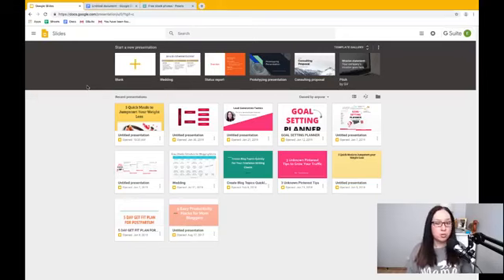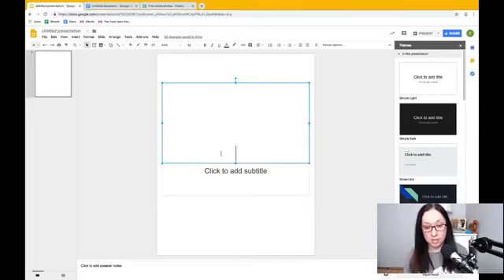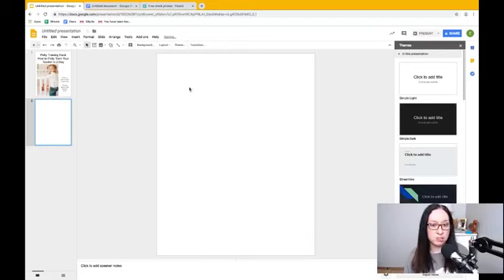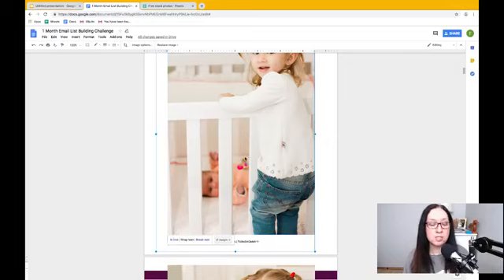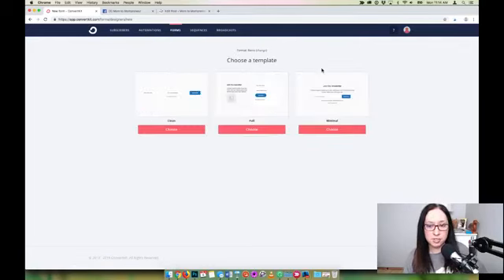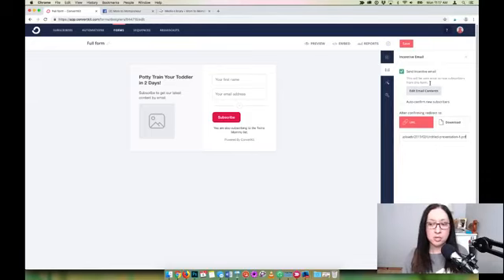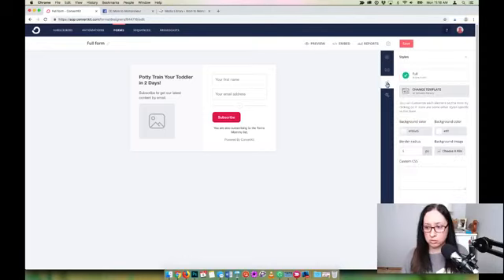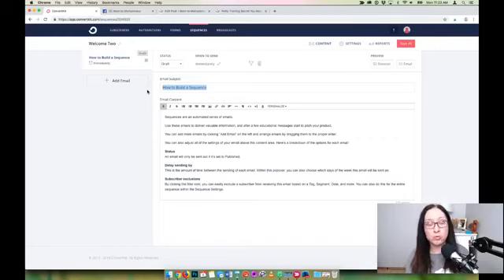How to Use ConvertKit to Create an Optin Form and Place that On Your Blog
Learn how to use easily create a Convertkit Optin form to grow your email list and place that on your blog using the new WordPress editor.

This is part of the First 100+ Email List Challenge!